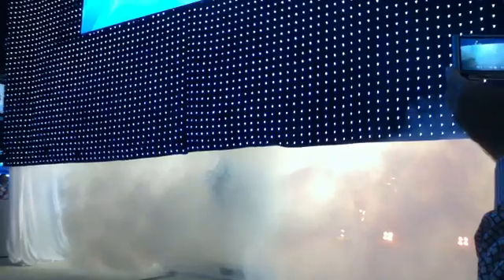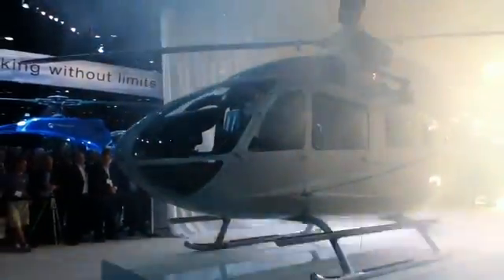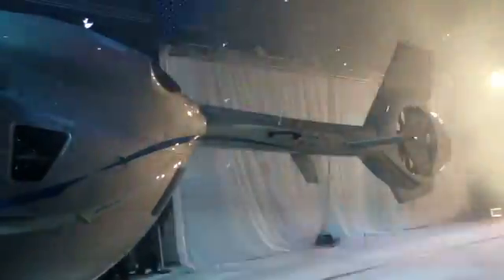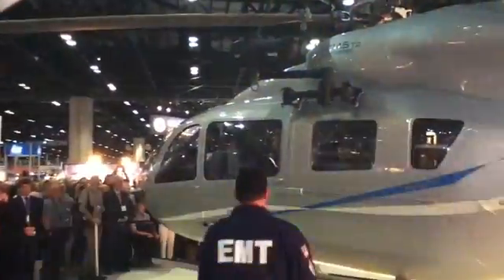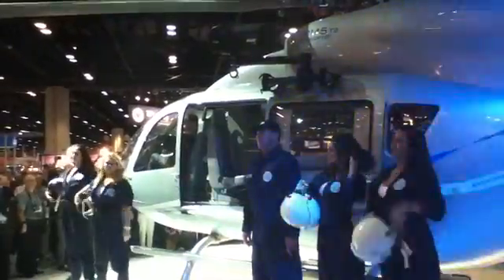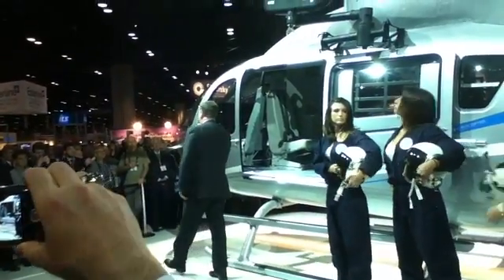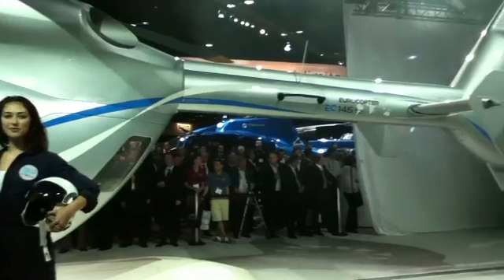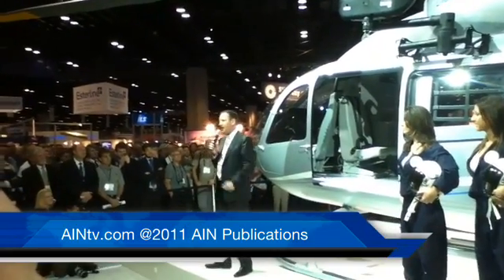Eurocopter EC145T2 Reveal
On the opening day of Heli-Expo 2011, Eurocopter unveiled its new EC145T2 helicopter amid much fanfare.